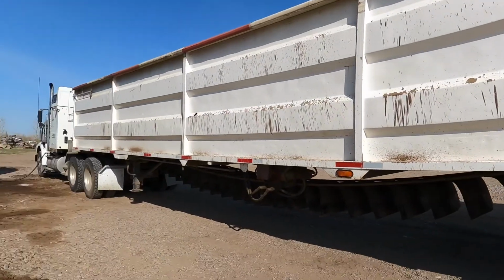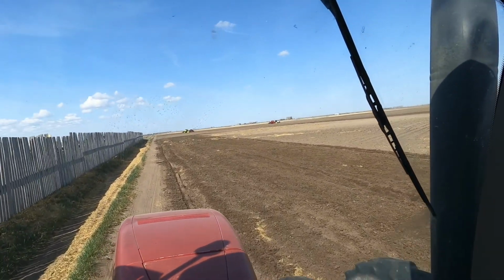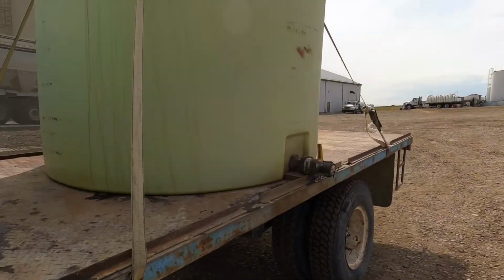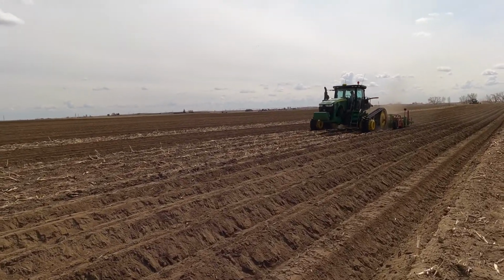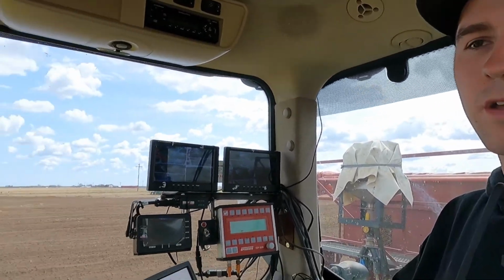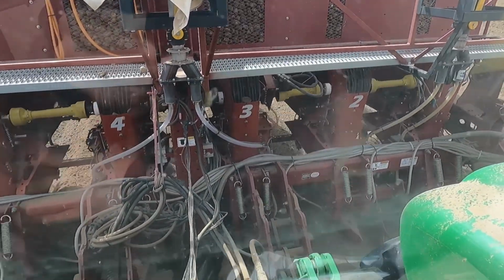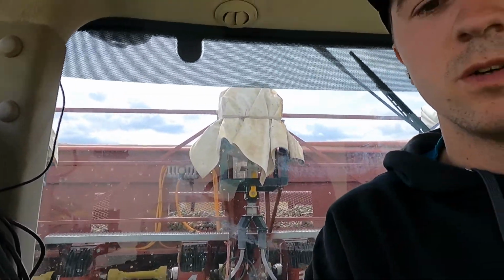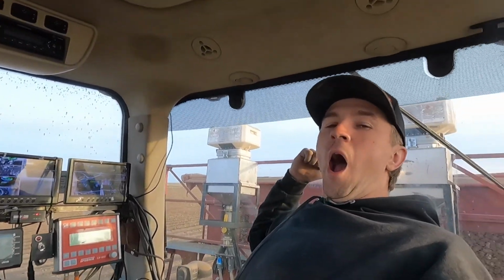Planting potatoes!!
It's Tater time!!! Have you ever wondered how potatoes get planted? Watch Tom, Joe and the crew as they get things geared up to start planting alll dayy and alll night!